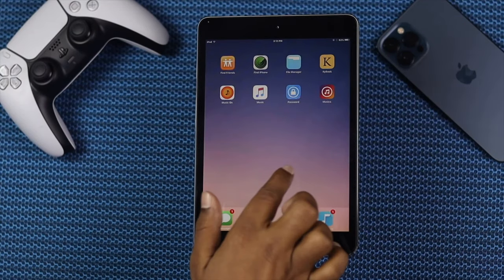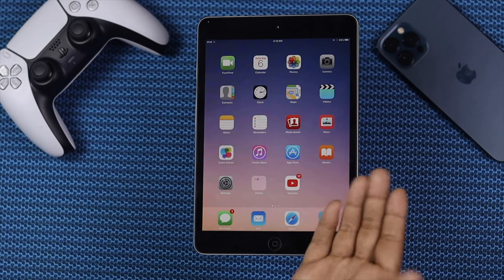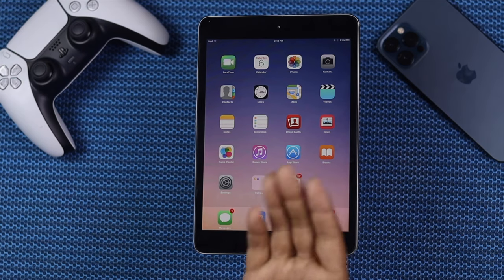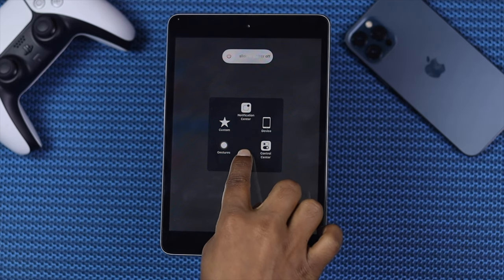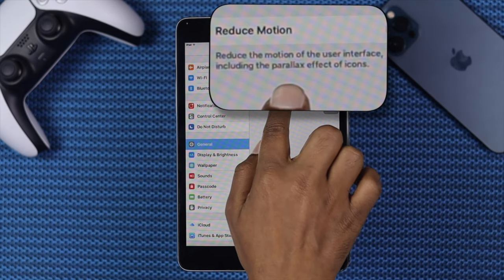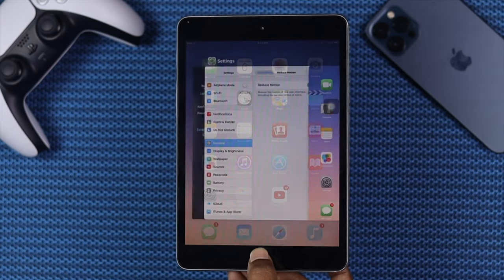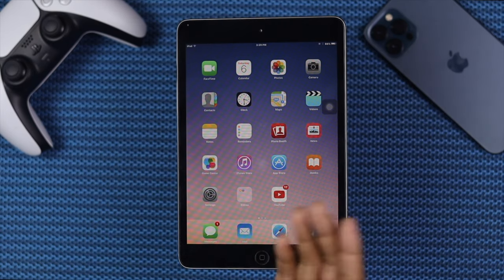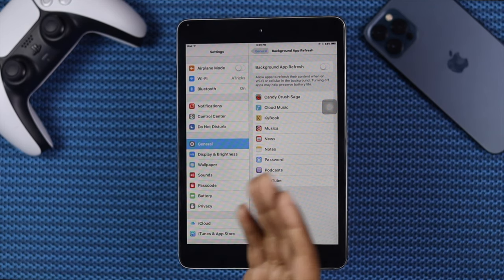Speed up an old iPad | 5 Ways to Fix Slow iPad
If your iPad running slow and you have been using your iPad for long time and now realizing that. In that case this video can help you to make your iPad more faster than before. You can easily follow this 5 step to make your iPad run faster.

0:00 Intro
0:34 Update Software
1:02 Clean iPad Ram
2:02 Reduce Motion
2:42 Remove Running Apps
3:31 Turn off App Refresh